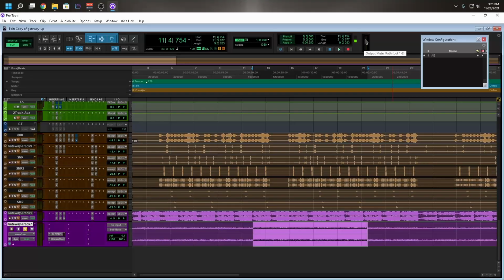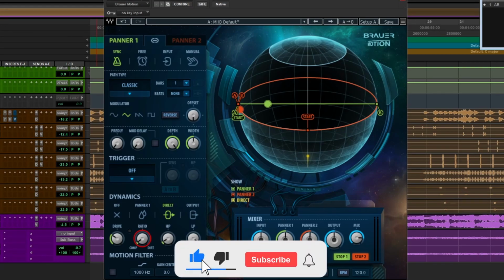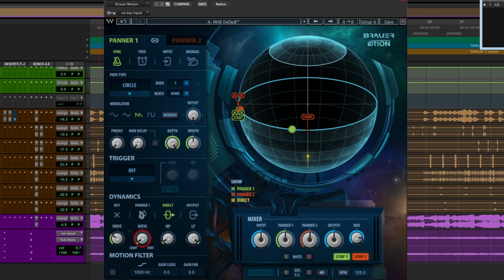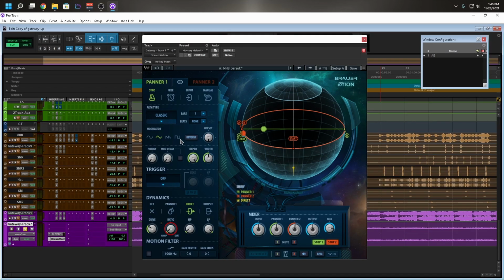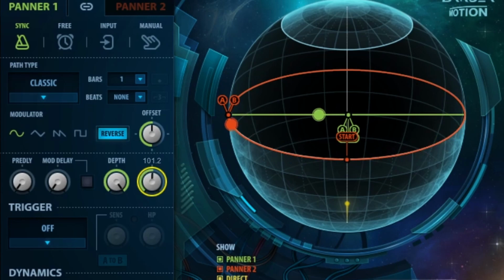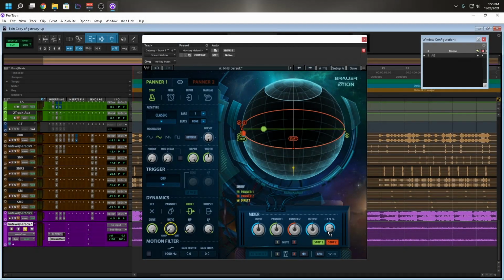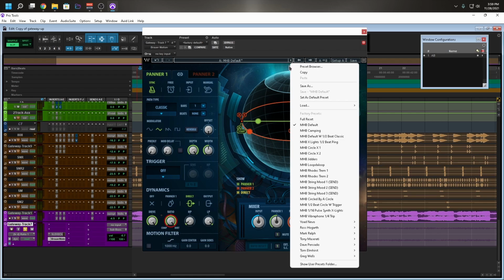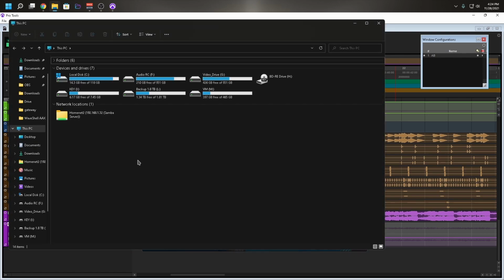Waves Brauer Motion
Create an unprecedented world of movement inside your mixes with this circular stereo auto-panner designed with top mixer Michael Brauer (Coldplay).

Few people understand how to add emotional movement to a mix in the way that multiple Grammy®-winning mix engineer Michael Brauer does. The man behind top-selling albums from Coldplay, John Mayer, James Bay, Elle King, Florence & the Machine, My Morning Jacket, Bob Dylan, Hall & Oates, Aretha Franklin and countless others, Michael has a deep understanding of how you can use movement to energize a mix.

@Waves Audio

0:00  Motion
0:28 Audio example
1:26  Features
2:34 Patch type
3:37 MODULATOR
4:17 Width
5:41 automation
6:21 Mute pan
7:32 Demo
8:39 Thank you..